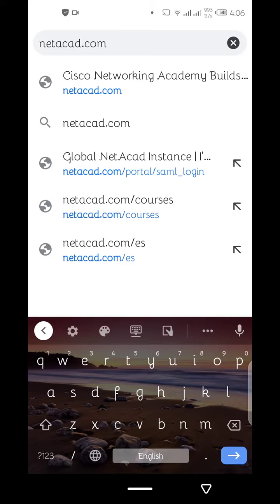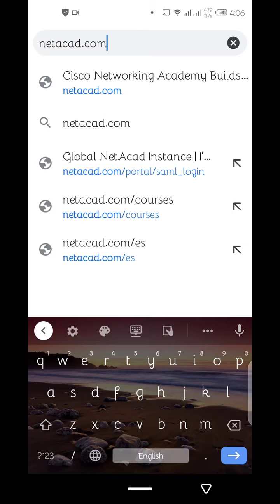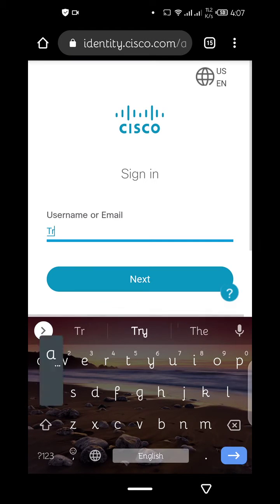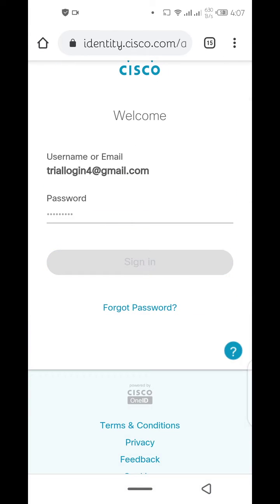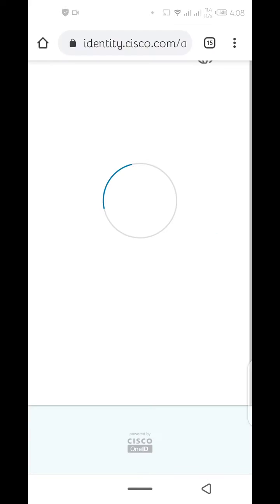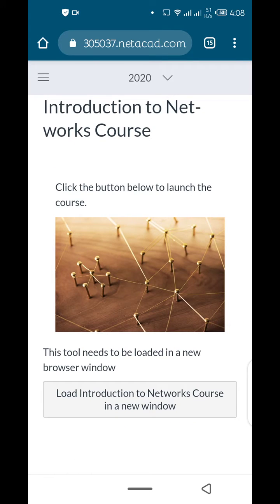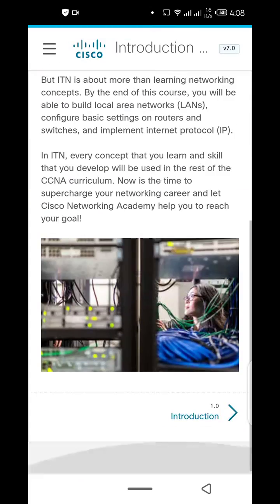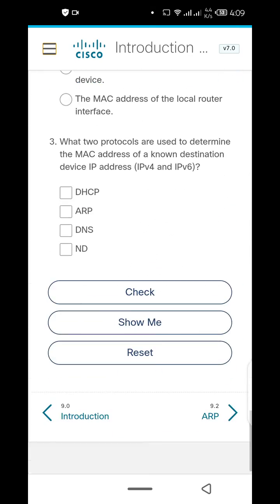How to Log in to Netacad via Smartphone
This video demonstrate how to login to Cisco Networking Academy using a smartphone